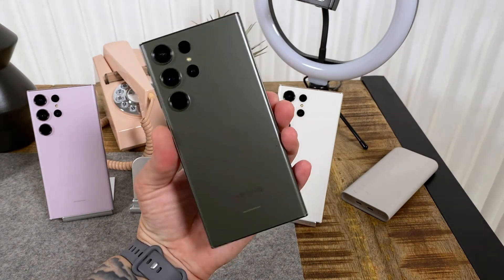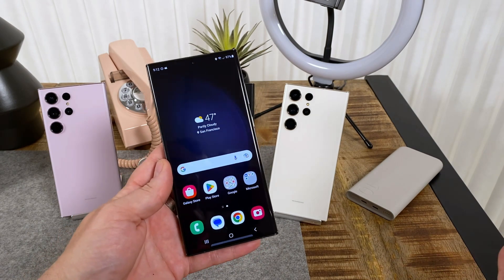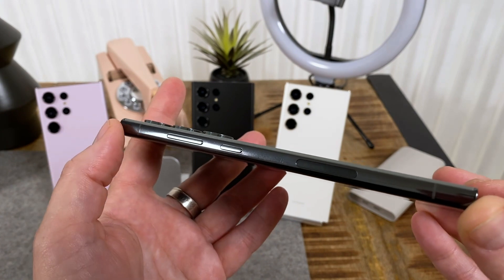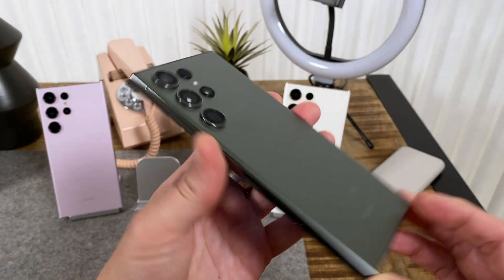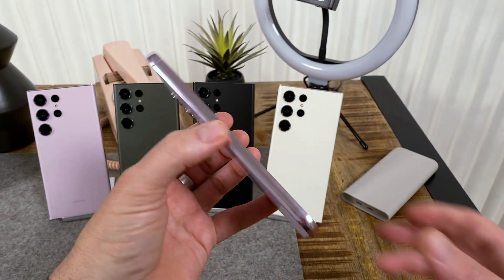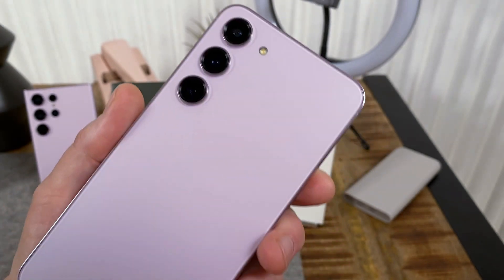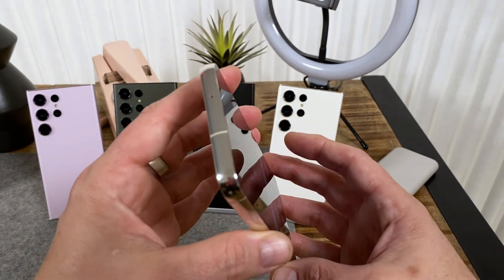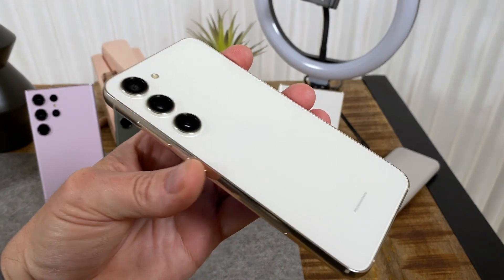Here's The Samsung Galaxy S23 Series! Hands-On HotHardware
Samsung's Galaxy S23 Series was unveiled today at Unpacked 2023. Here's an early first-look at the Samsung Galaxy S23 Ultra, Galaxy S23 Plus and Galaxy S23, LIVE from sunny San Francisco!
Thanks to Myriam from @MobileTechPodcast for her great coverage!
15" Bi-Color LED Video Light Panel